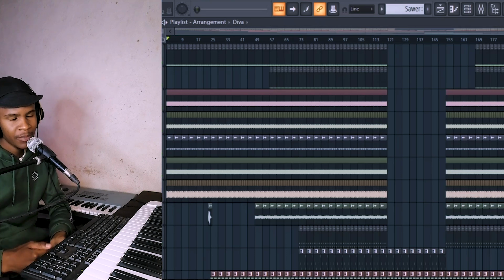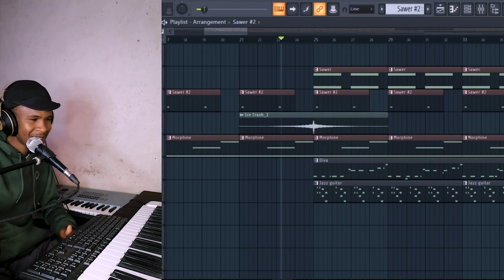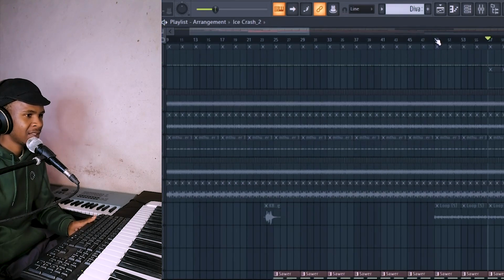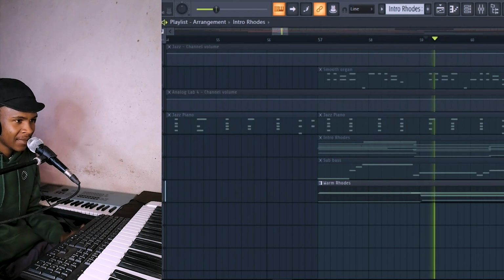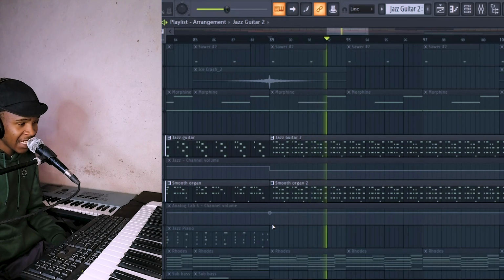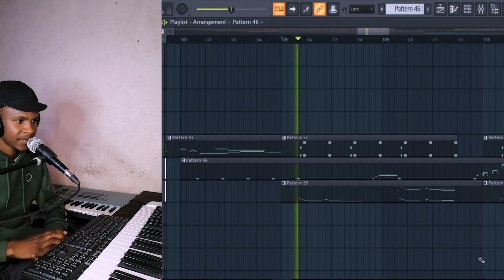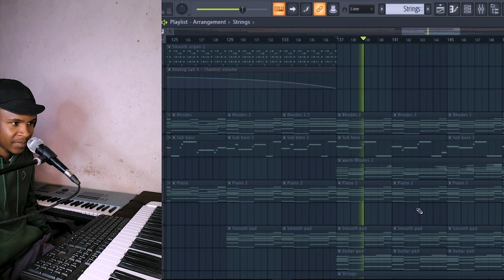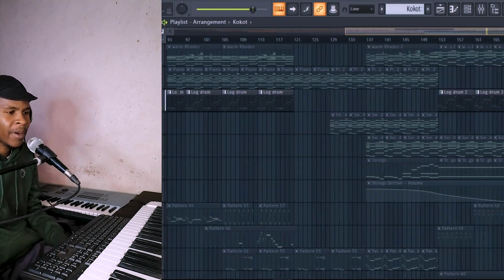How I arrange Private School Amapiano songs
Want to release music on all digital streaming platforms at a very low price?